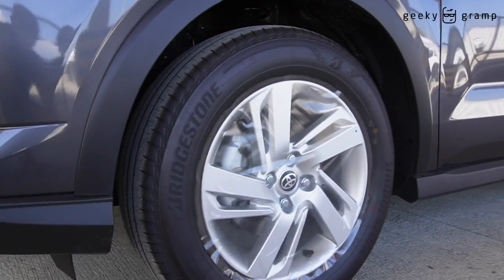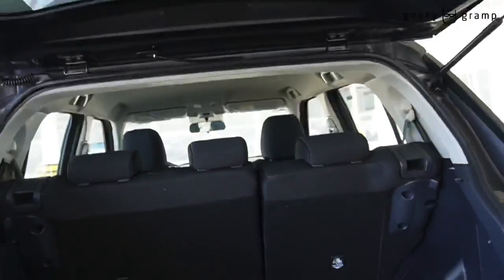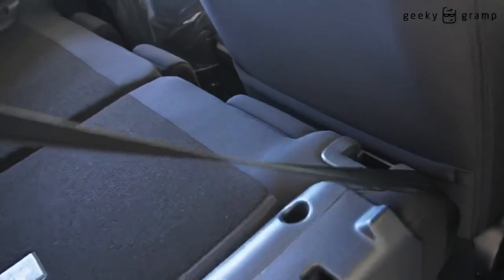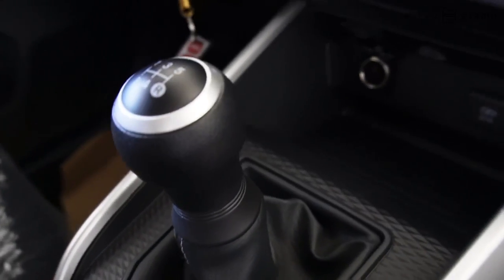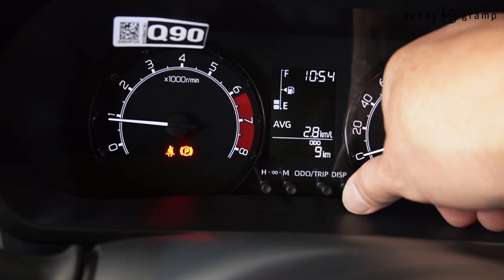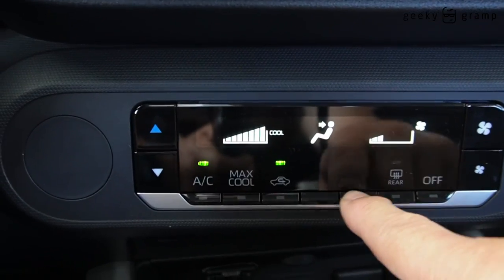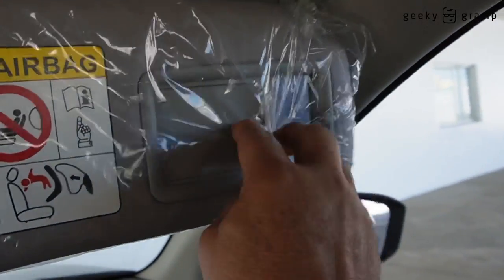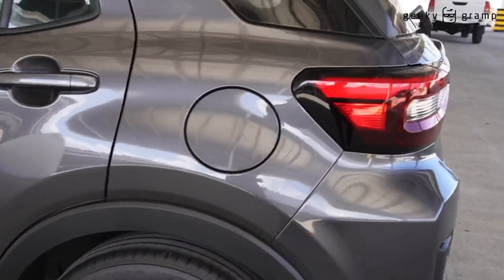Toyota RAIZE 1.2 E MT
Some of my subscriber are requesting to feature the Toyota Raize 1.2E Manual Transmission.
and here is a video

Sony ZV-E10 was used entirely for this video

My Gadgets:
Sony ZV-E10
Sony ZV-Z1
Sony A7R3

Editor:
Videoleap

No. 67